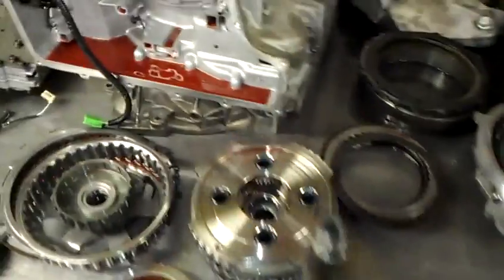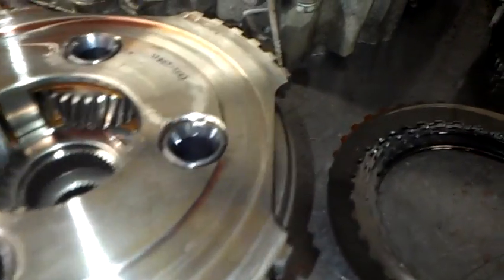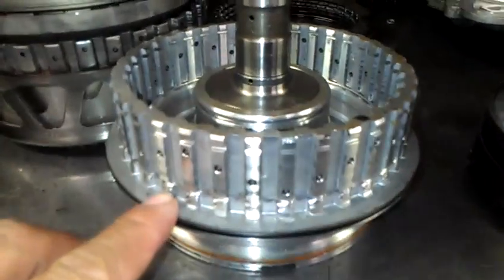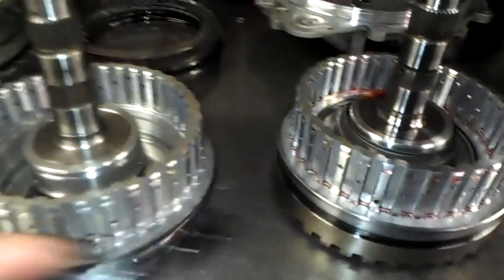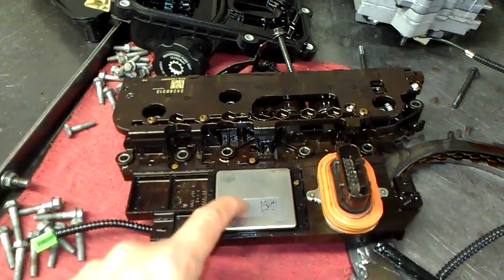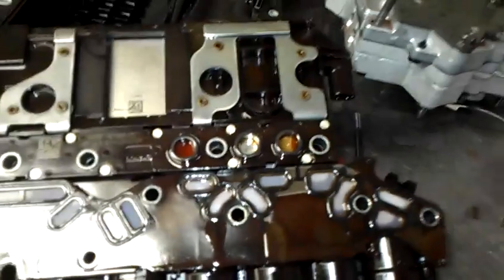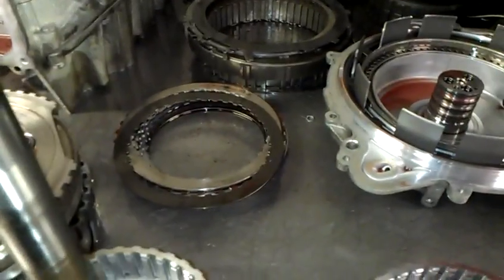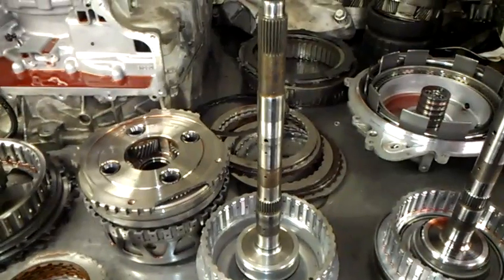6T75E Transmission - Failed Pressure Switches on TCM - Transmission Repair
6T75E Transmission - Failed Pressure Switches on TCM
P0842 Transmission Fluid Pressure (TFP) Switch, Circuit Voltage Low.
P0877 Transmission Fluid Pressure (TFP) Switch, Circuit Voltage Low.
O this unit we see that it has already been repaired from the wavy plate that likes to break. We see a now torque converter and a new drum also installed.
I am beginning to see the pressure switches fail more often, thus creating a common issue that I think is going to stay for a while.